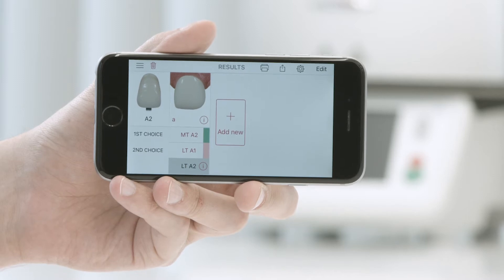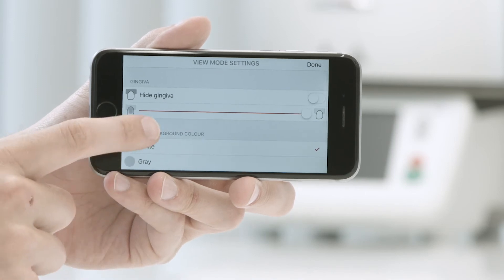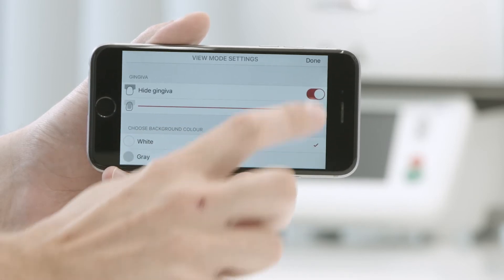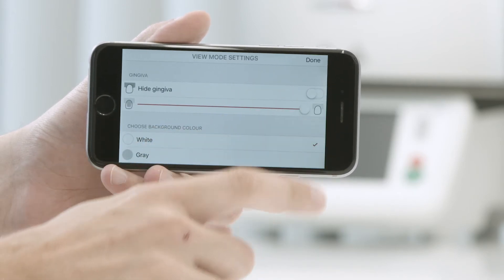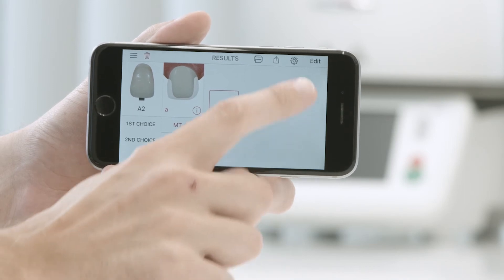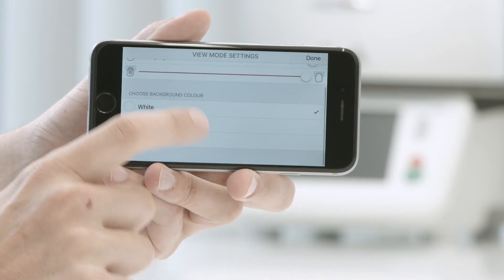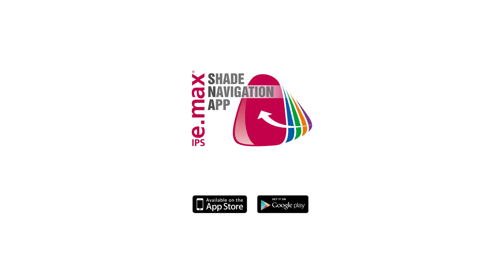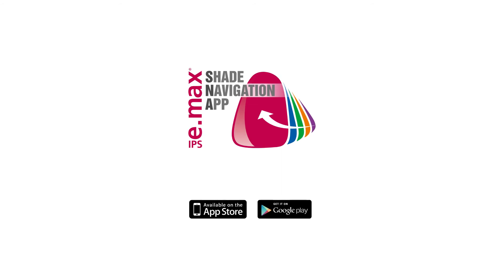Shade Navigation App – Which view mode settings are available in SNA?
You can easily modify the display settings for the results page in the Shade Navigation App.